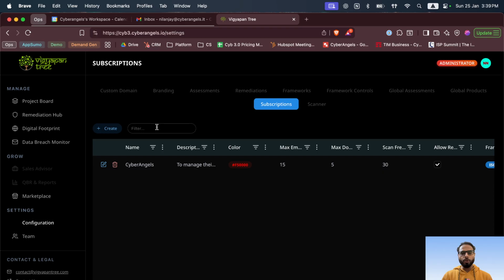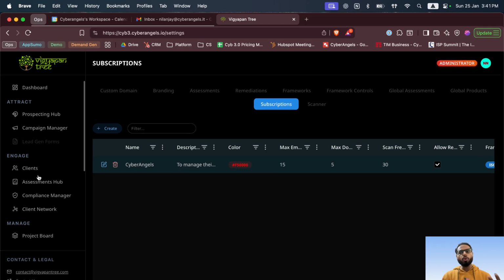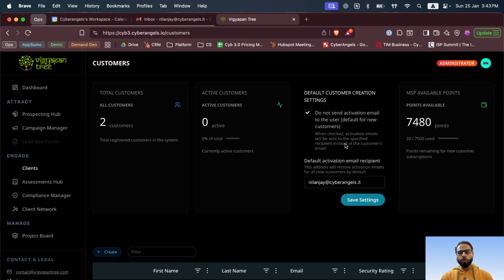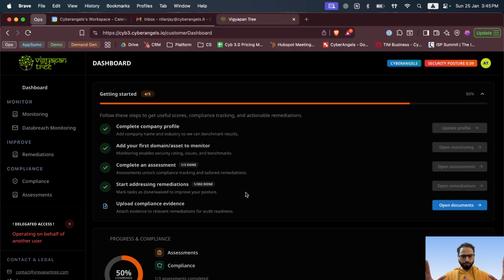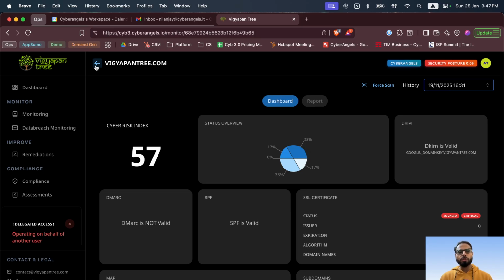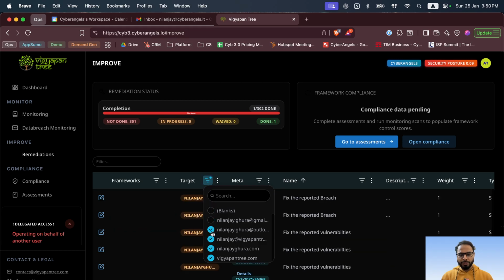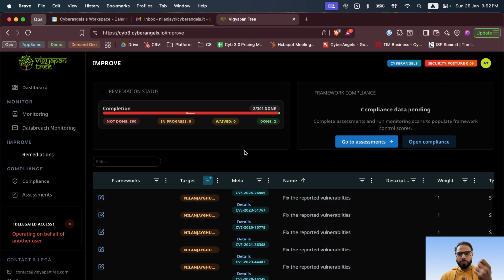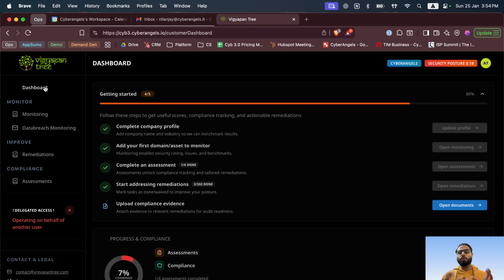Add Your First Client in CyberAngels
Cyberangels lets you manage multiple clients under one account. By creating client workspaces, you can organize scans, frameworks and remediations plus show reports easily.

What You’ll Need:
1. Subscription Plan
2. Customer details
- First Name
- Last Name
- Company Name
- Primary Domain